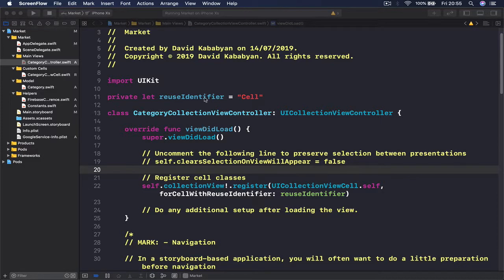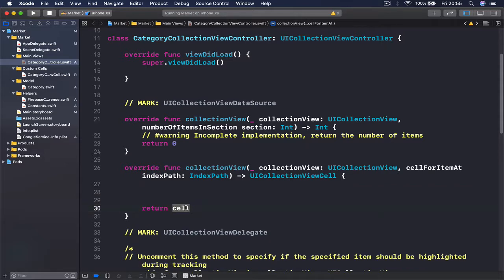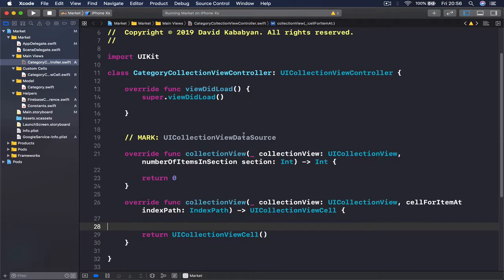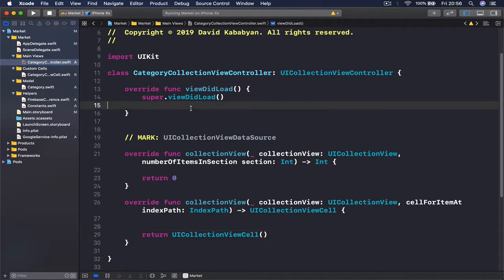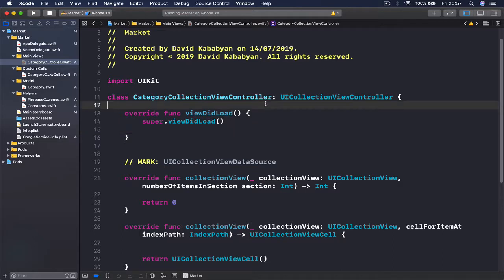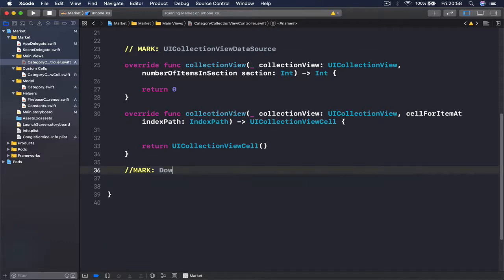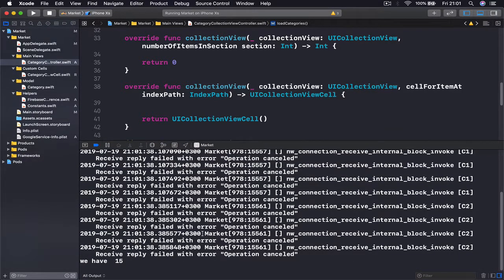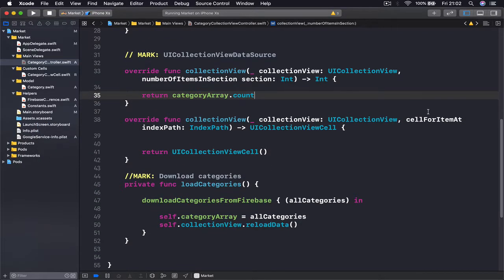11 category collectionviewcontroller part 1